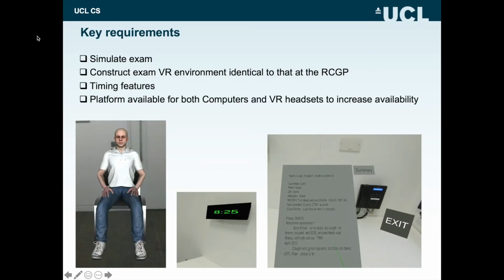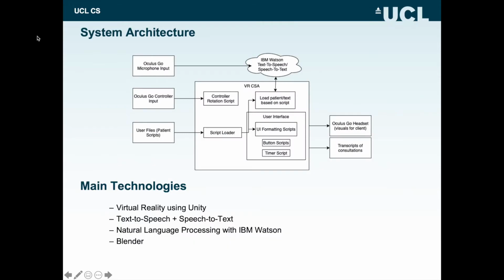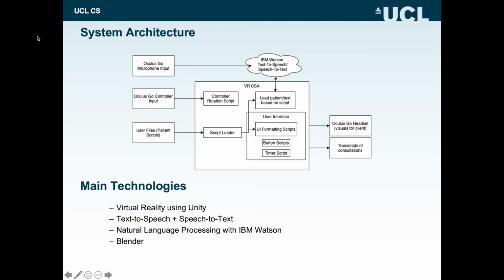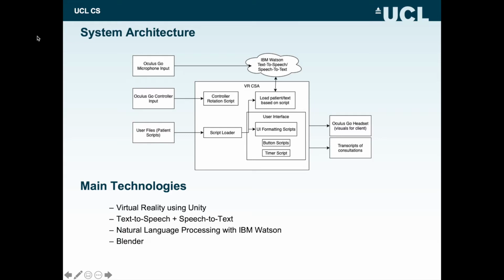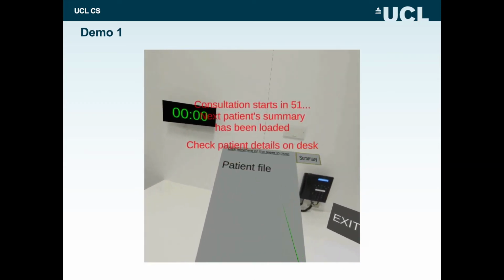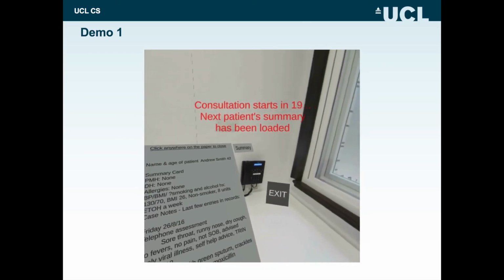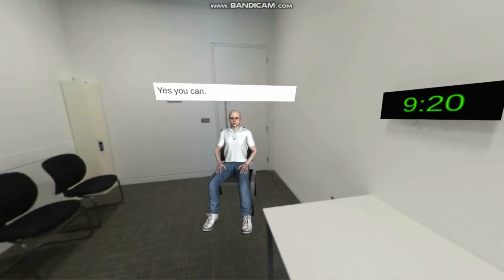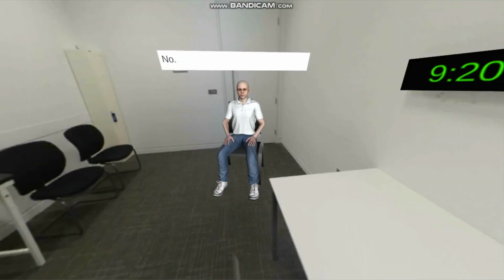Virtual Reality for the Clinical Skills Assessment developed by UCL Computer Science students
UCL students support the Royal College of General Practitioners, in training the doctors of the future. Here the G.P's in training, undertake a clinical assessment, using Virtual Reality and Watson.